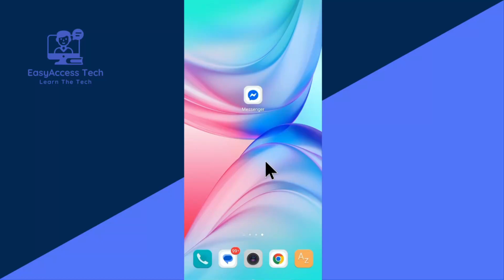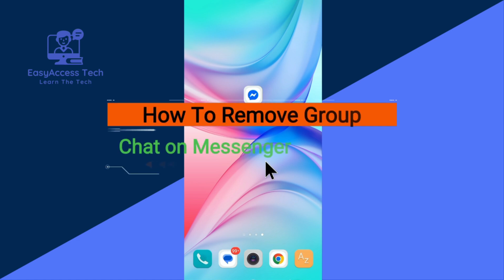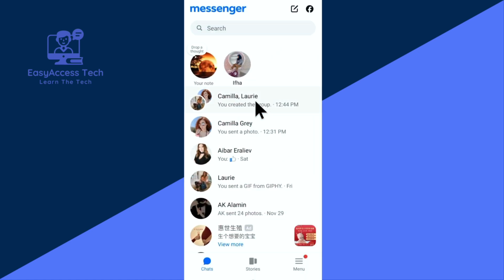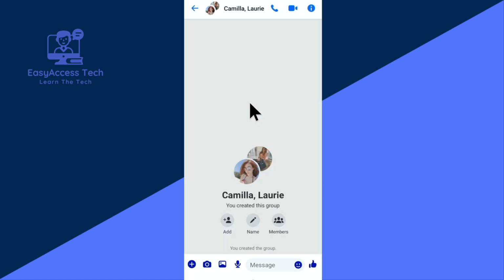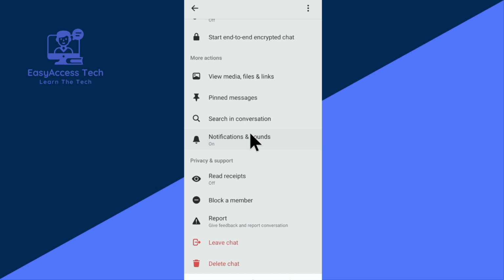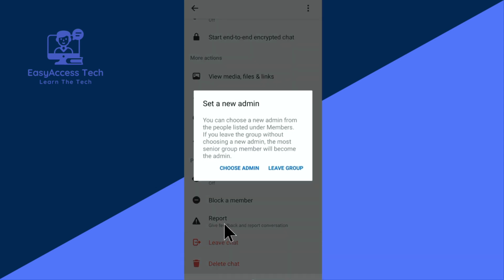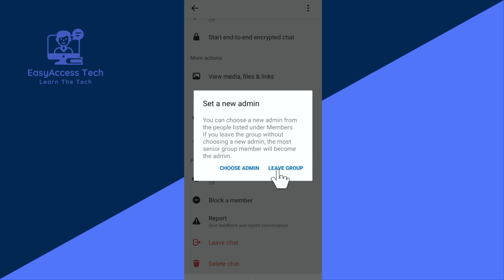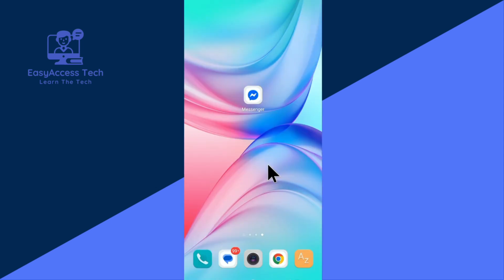How to Remove Group Chat in Messenger - Easy Guide